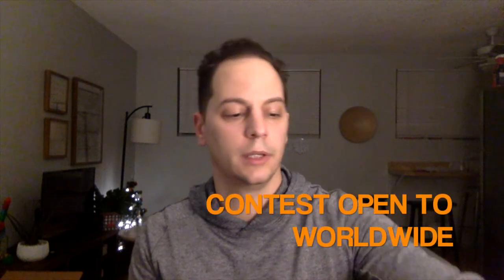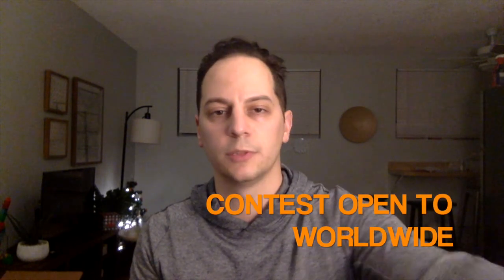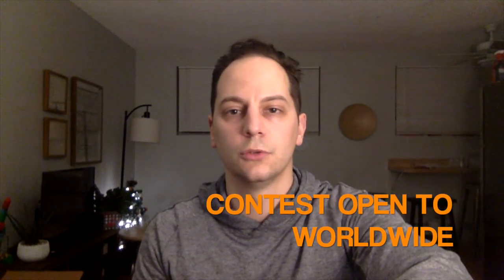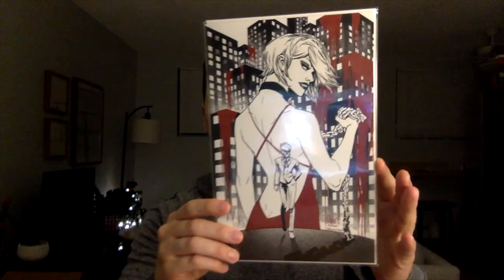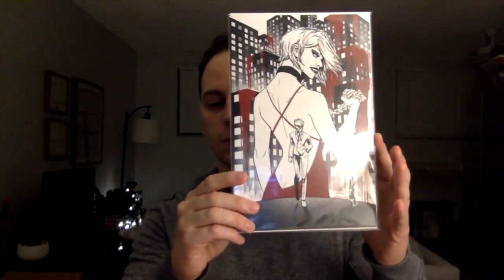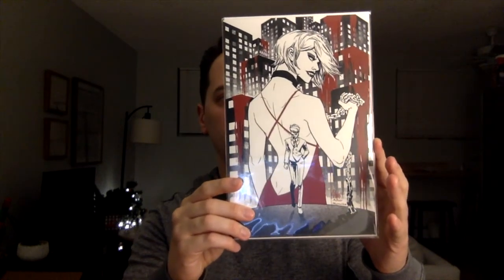600 SUBSCRIBER CONTEST GIVEAWAY!!